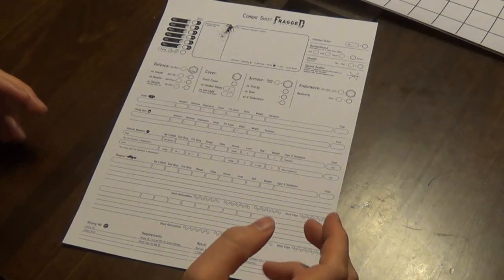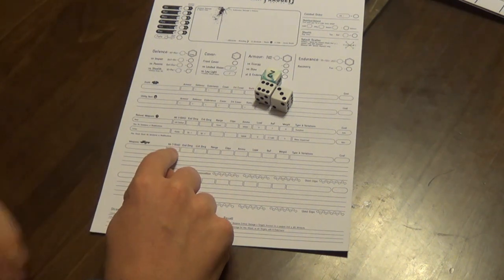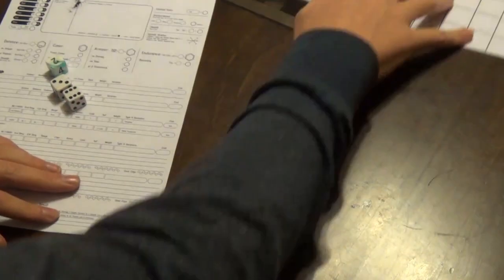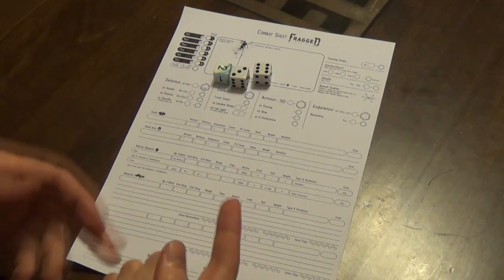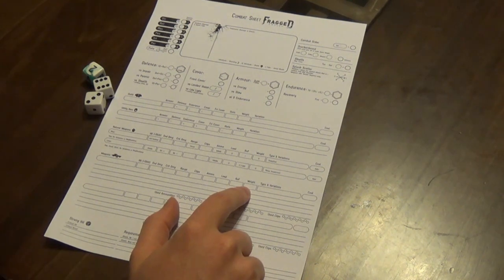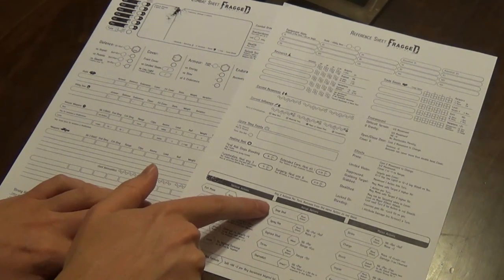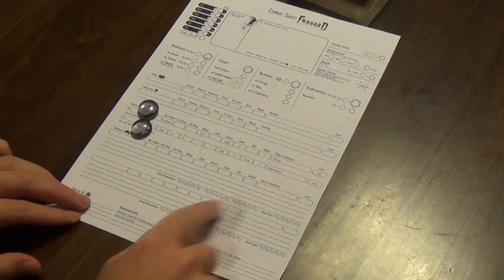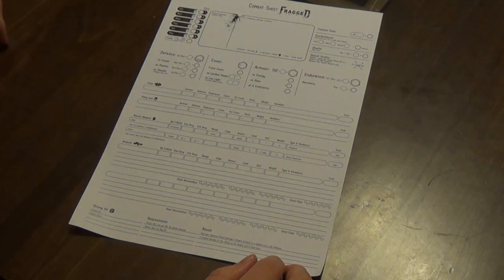10) Weapon Stats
For more information on this project & to download the Character Sheets,